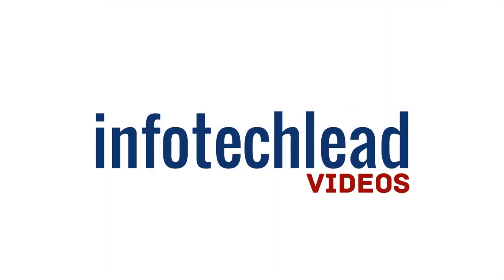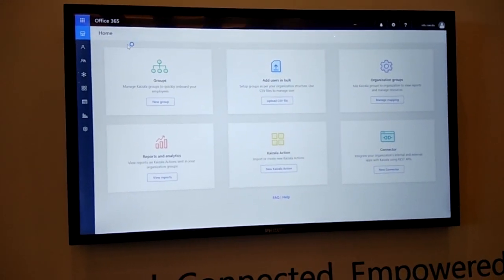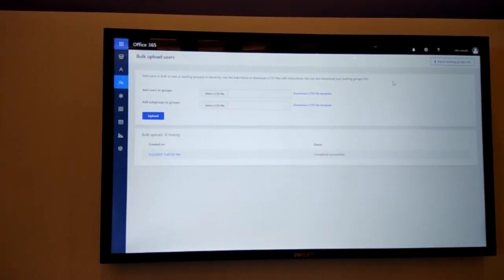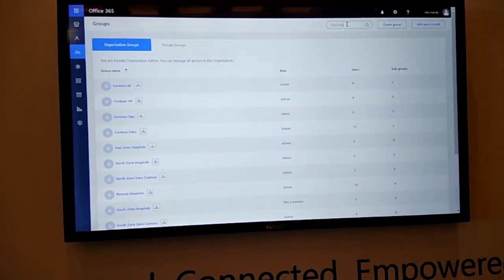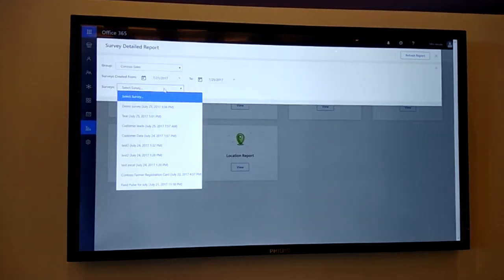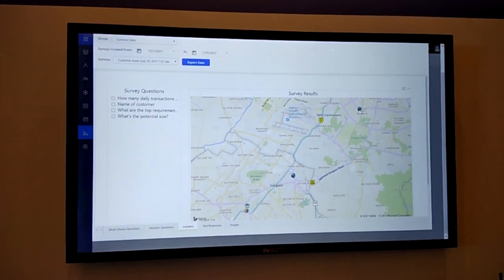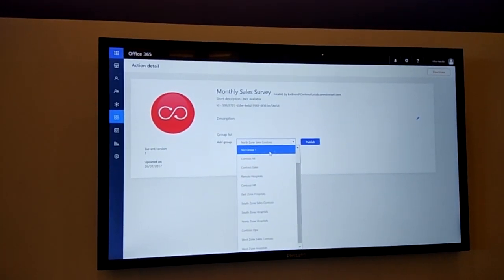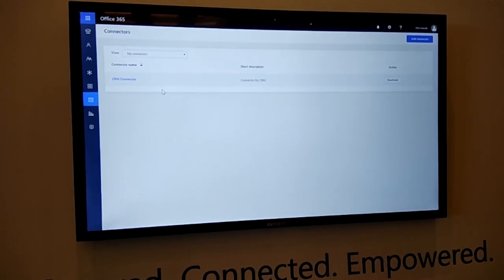Demo: Microsoft Kaizala Pro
Here's the demo of Microsoft Kaizala Pro, designed to improve collaboration and work management in enterprises